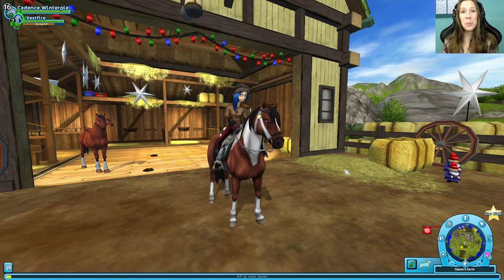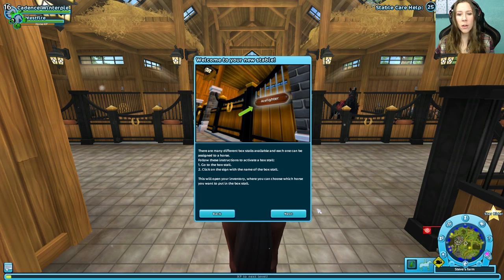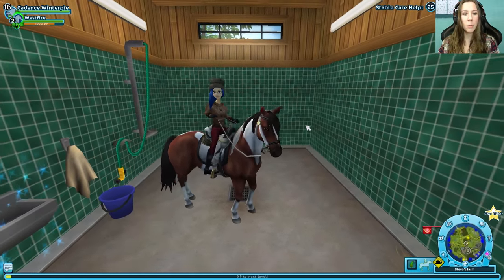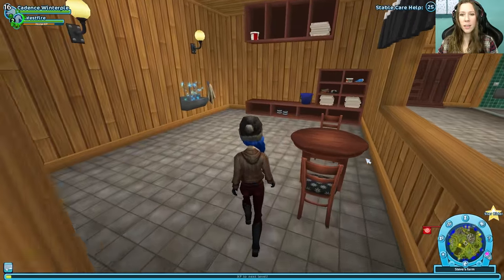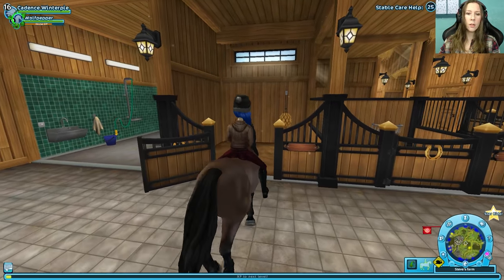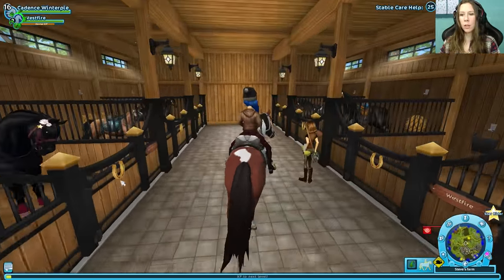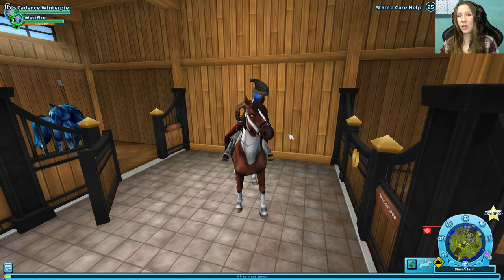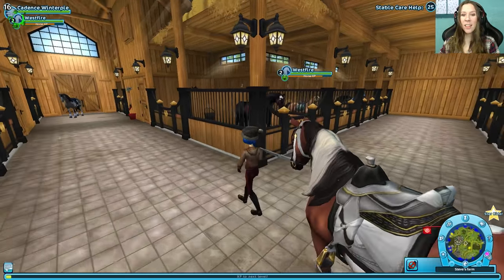Let's Play Star Stable #123 - MYSTABLE! NEW STABLES!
MYSTABLE MYSTABLE OMG MYSTABLE!